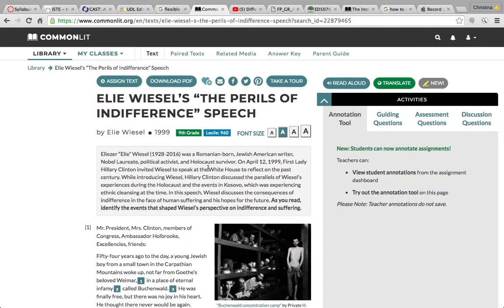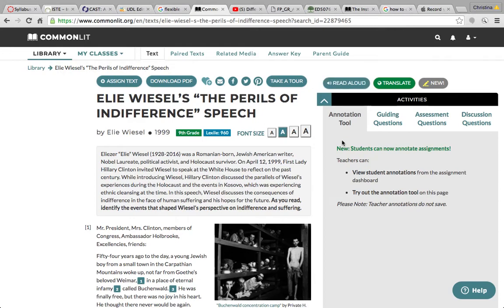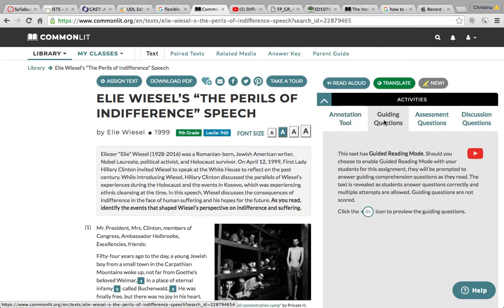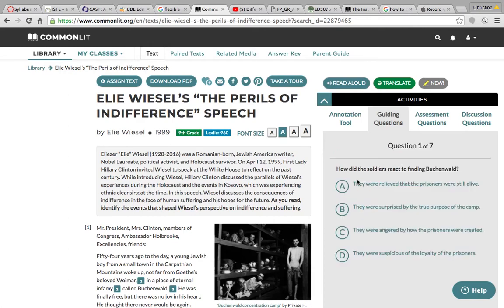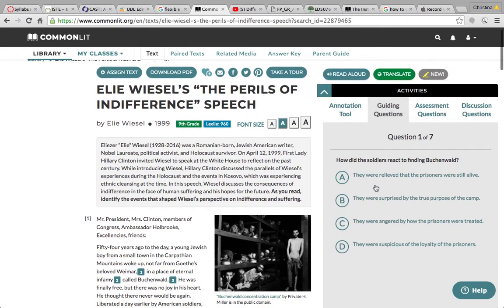Commonlit Screen Guide